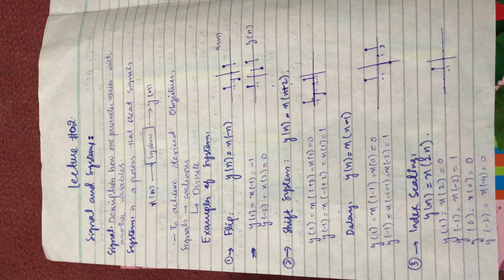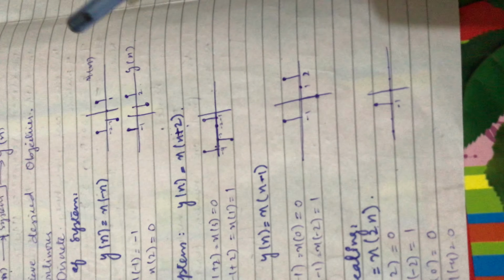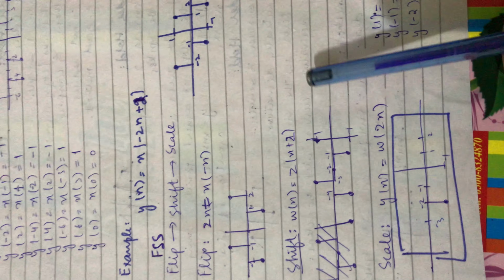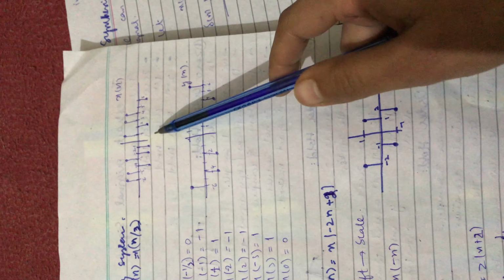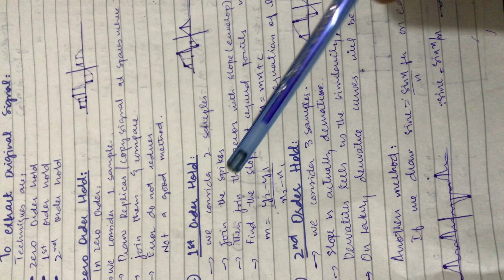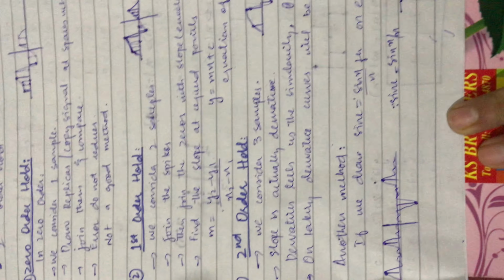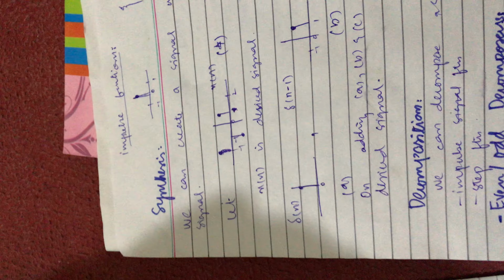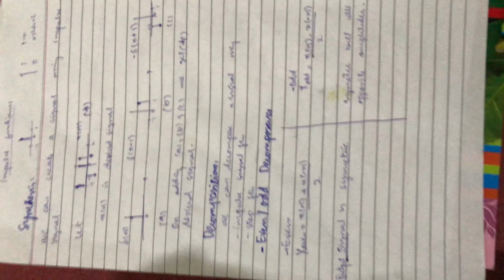DSP, Signals and systems, lecture# 02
This video includes the introduction of signals and systems and examples of some systems.you'll go through methods to extract the original signal, signal synthesis and decomposition by decomposers.